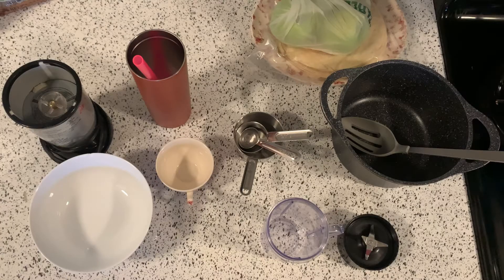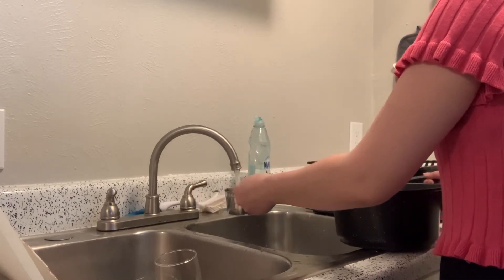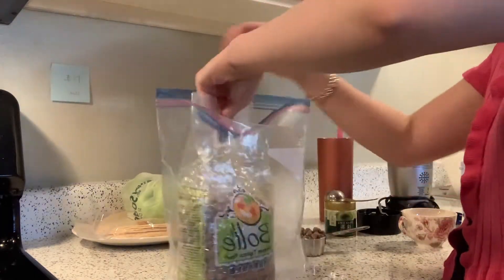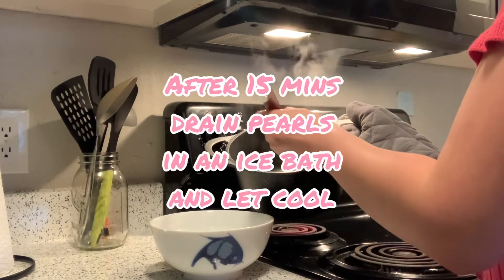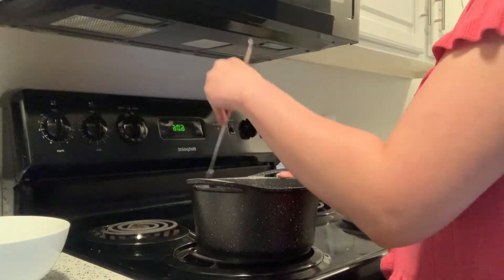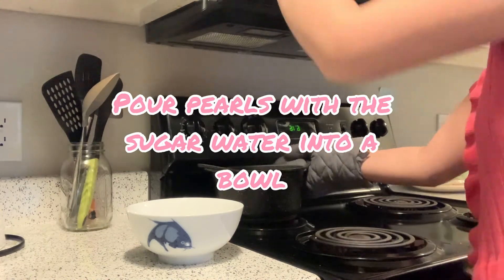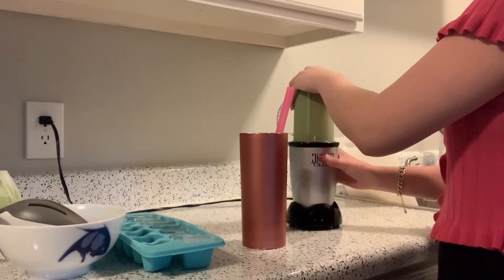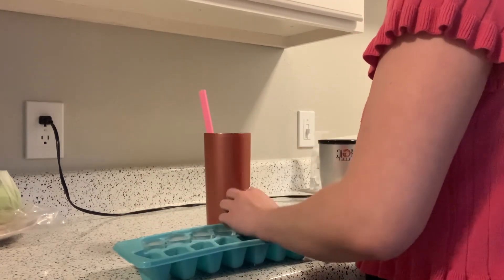Make Matcha Milk Tea Boba with me :)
Hello pals, here is the recipe below

- Boil 3 cups of water to 1/4 cup of pearls on med-high
- Once water starts to boil add pearls
- Boil for 15 mins while stirring frequently
-  Drain pearls in ice water bath

- Mix 3tbls of brown sugar and 3/4 cup of water in the same pot. Once mixed together add cooled pearls
- Cook for 10 mins on med- high heat
- Turn off the heat and transfer pearls with brown sugar syrup into a bowl

- Microwave 1/4 water
- Blend water with 1/2 tbls or 3 1/2 tsp of matcha powder
- Add milk and blend again
- Add pearls, scoop some of the sugar syrup until you reach the sweetness you want, and add ice

Boba straws